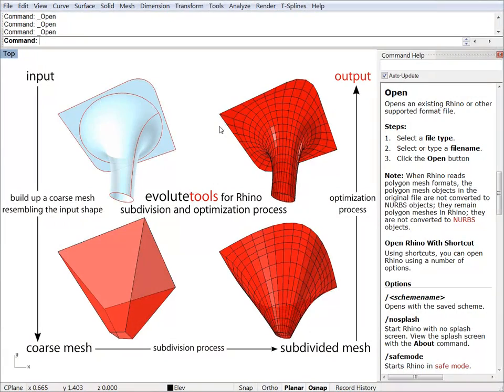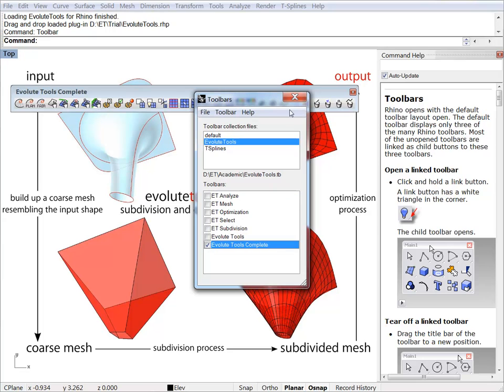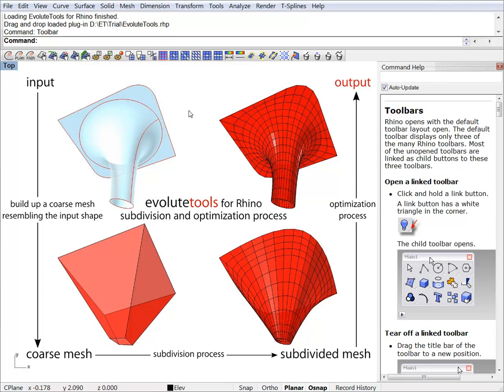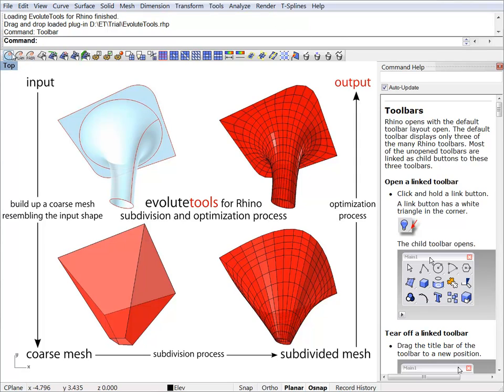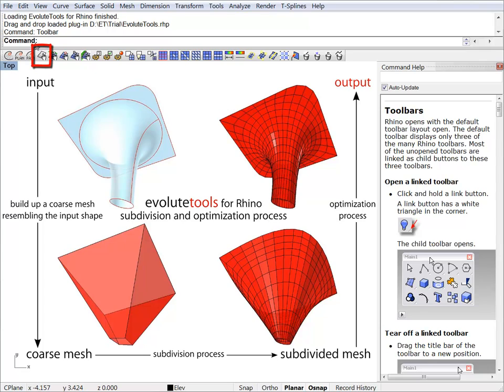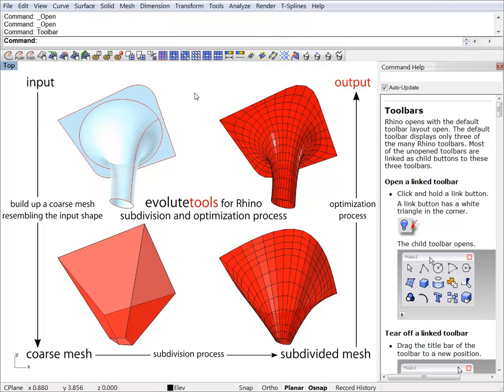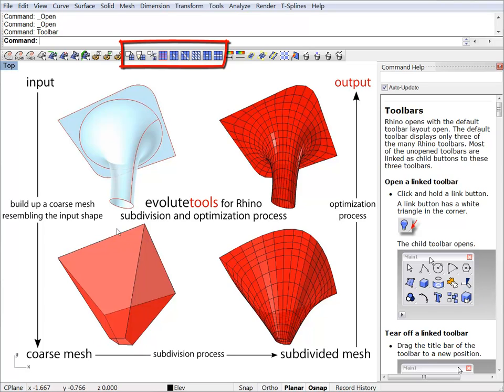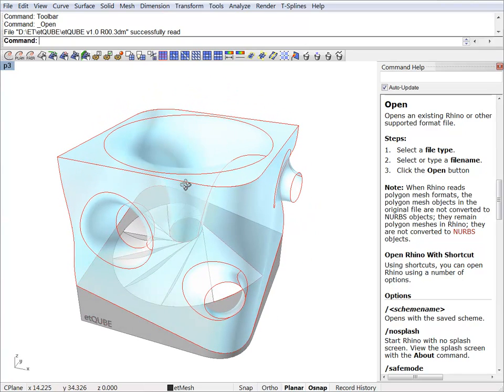Introduction to EvoluteTools for Rhino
A brief video describing how to install, the interface and the workflow.